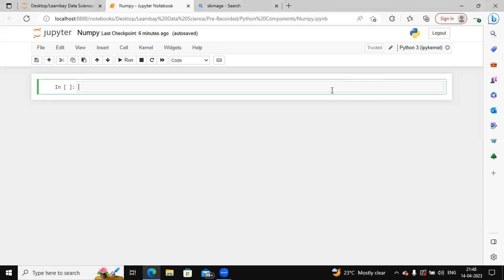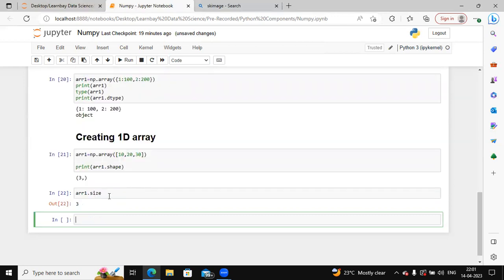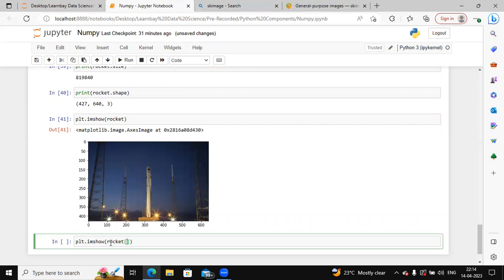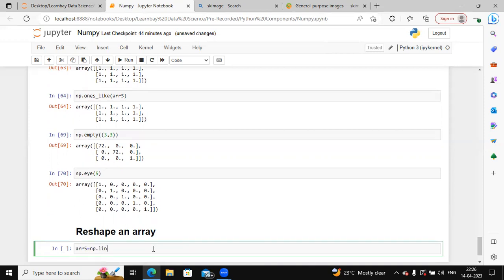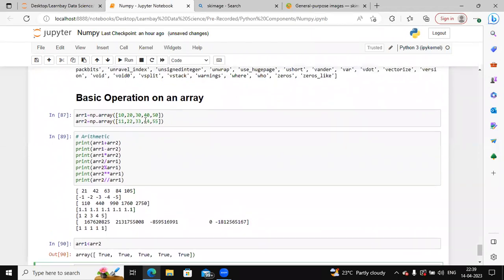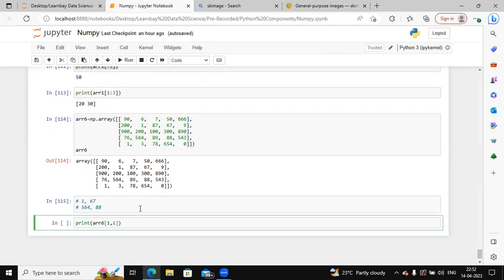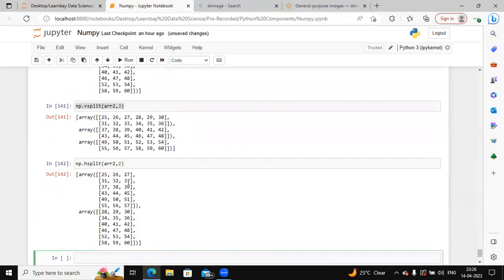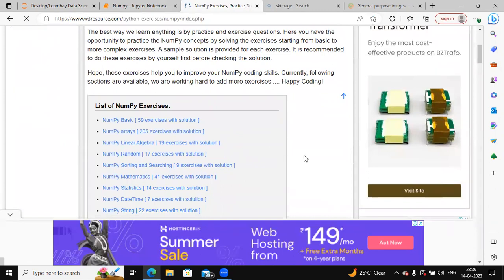NumPy | NumPy Tutorial for Beginners from Basics till Advanced Level | NumPy Library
You will learn the basics of the NumPy library. This tutorial explains how the NumPy library is useful and better than Lists. It also explains the various NumPy operations that can be carried out with examples.